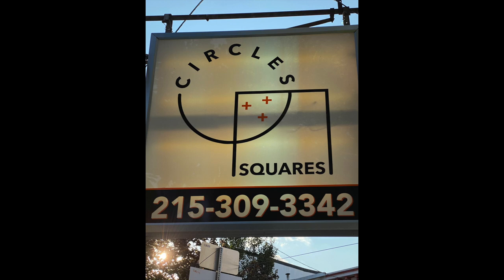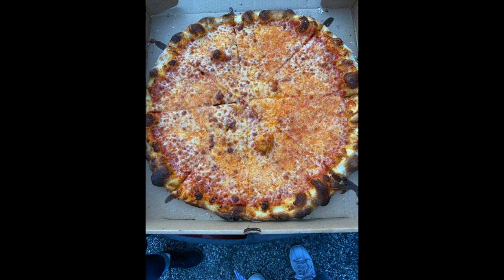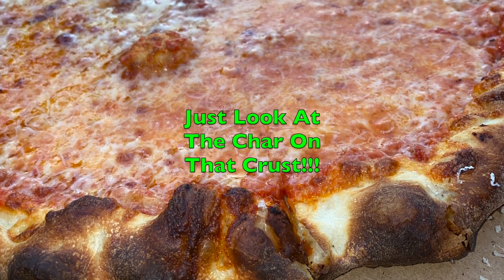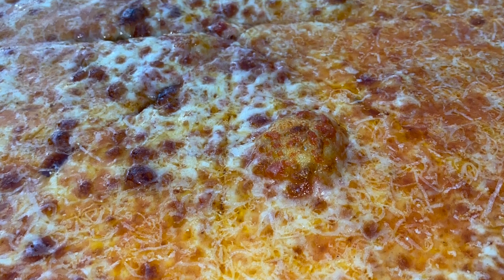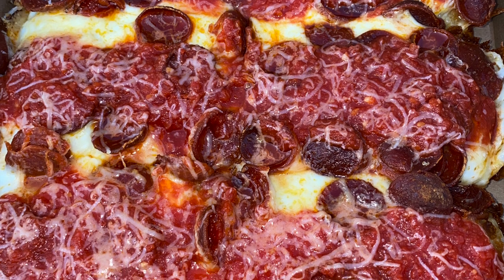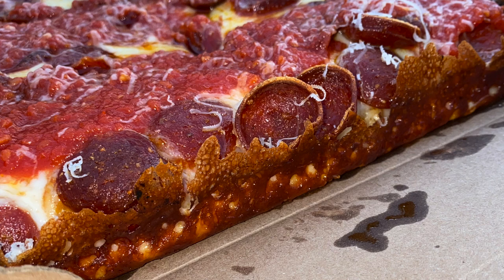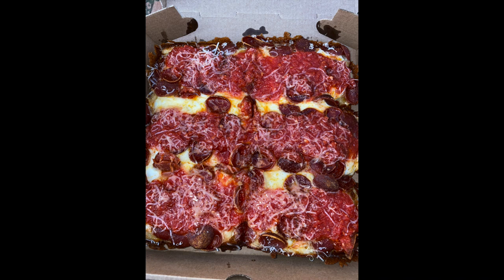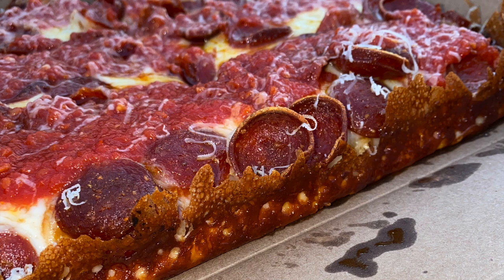Circles & Squares Phila Pa. “Round Cheese" & "Detroit Style" Pizza: Legendary & Historic Eats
Today We Took A Ride Into The City Of Brotherly Love, The City Of Philadelphia Pa. To Check Out Circles & Squares Pizzeria. In This Video We'll Be Taking A Look At The "Round Cheese" Pizza As Well As the "Detroit Style" Pizza. Boy, I'm Glad We Did For This For Neither Pizza Disappointed! Enjoy The Video & Don't Forget To Bon Appetit Peoples...To Bon Appetit!!!

View My Video Of The 1st Installment Of My Pizza Series:
"Ultimate Meat Lovers Sicilian Pie! You Won't Believe How Good This Turned Out! Part 1 Of Series."

View My Video Of The 2nd Installment Of My Pizza Series:
"Make The Ultimate Grandma Pizza Pie From Home!!! I Did...My 1st Try...Wow!!! Part 2 Of Pizza Series."

View My Video Of The 3rd Installment Of My Pizza Series:
"How To Season Your Pizza Steel (16" x 16" x 1/4" Steel Plate) NY Style Pizza. Part 3 Of Pizza Series.

View My Video Of The 4th Installment Of My Pizza Series:
Ultimate White Pizza From Home: Step By Step Video Of Best White Pizza Ever! Part 4 Of Pizza Series.

View The Longer Version Of YouTube Video, Part 1, It's Only 2 Minutes & 32 Seconds Long:

View My YouTube Short Video Of Part 2 Of The De Lorenzo's Series Here:

Shout Outs To:
Thank You For Those Bangin Beats

Jim You're An Awesome Chef!

Thanks JL For Representing The South Jersey, Philadelphia, & New York Areas Aright! Kudos To You!!!

A Credit To These Men, They Have All Inspired Me To Step Up My Pizza Game, Thank you!!!

Please Support Their Channels!